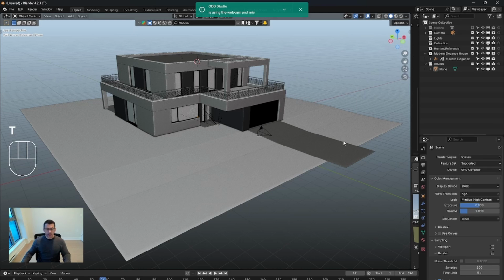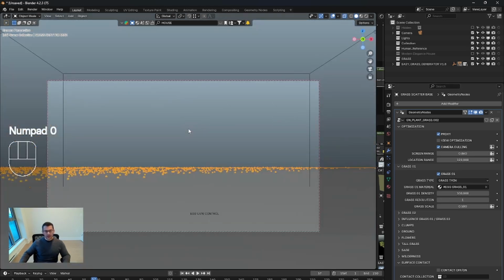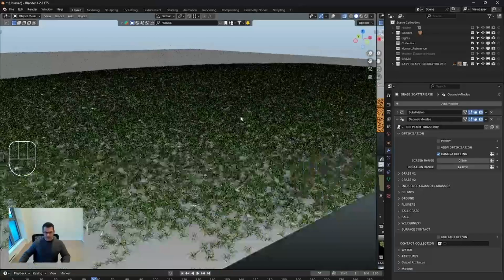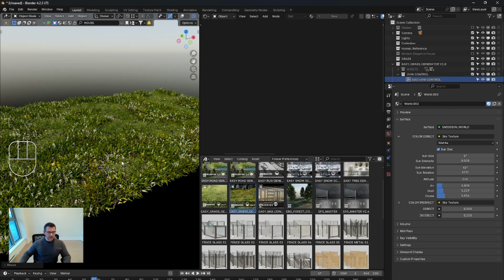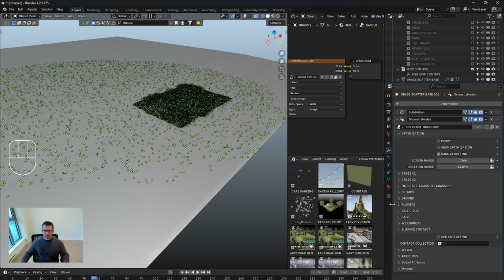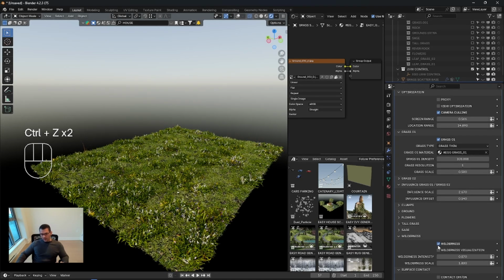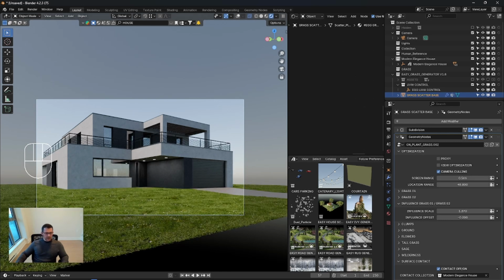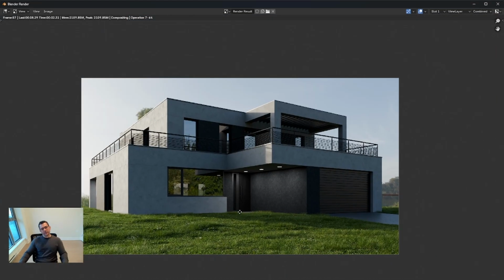Easy Grass Generator Update 1.8 - TUTORIAL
In this video I am showing the new tools of Easy Grass Generator Update 1.8, for Blender 4.2. You can find It in the links bellow.